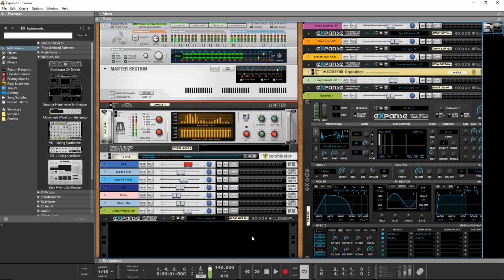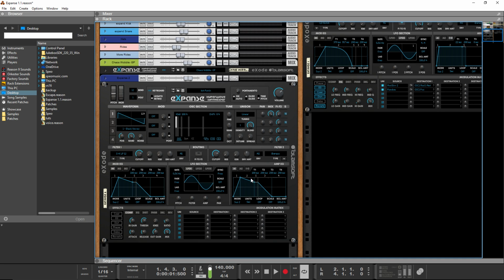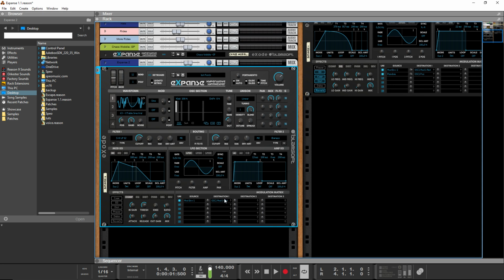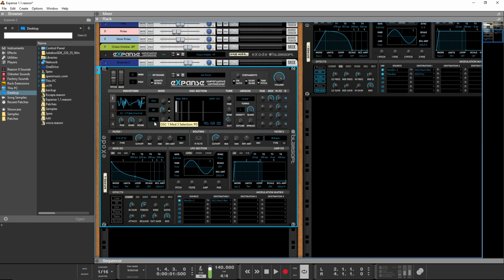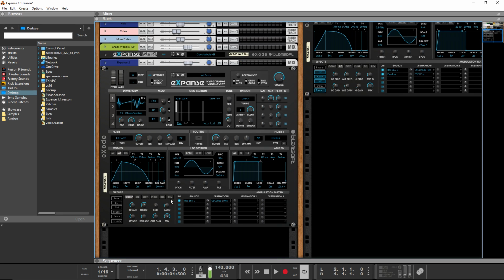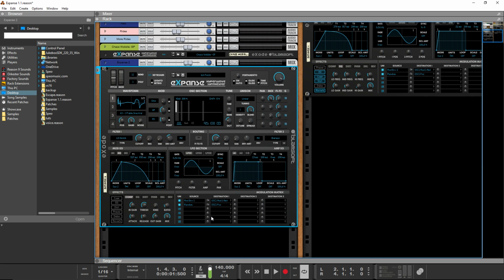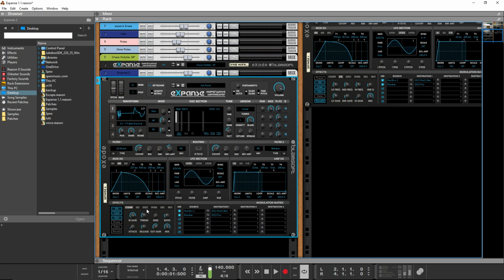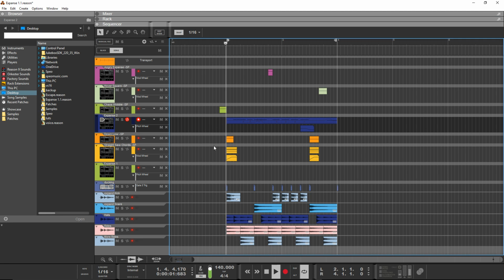Juicy Growl [Expanse 1.1 Sound Design]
puhh all those links!